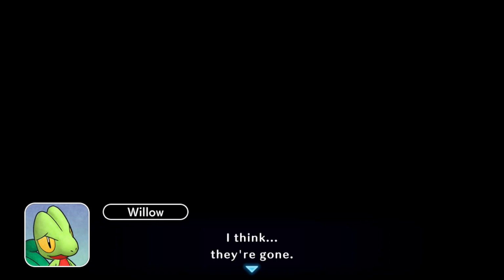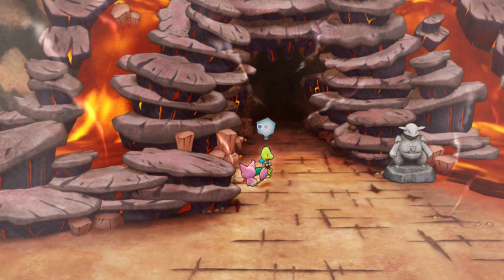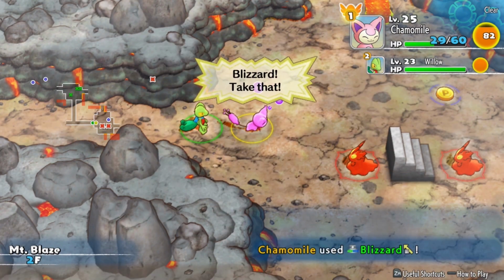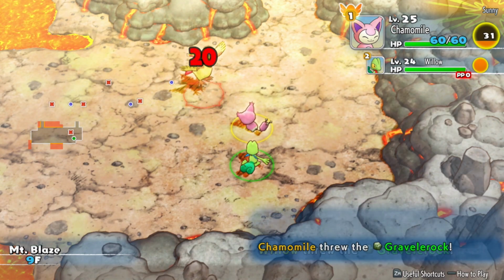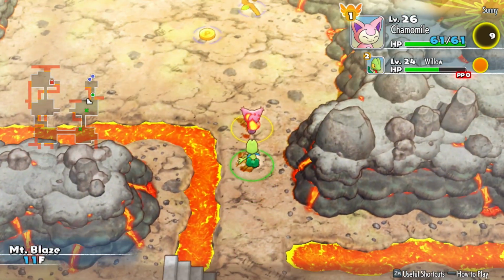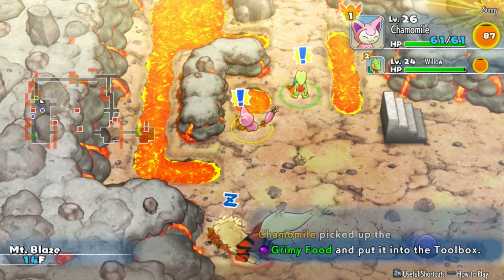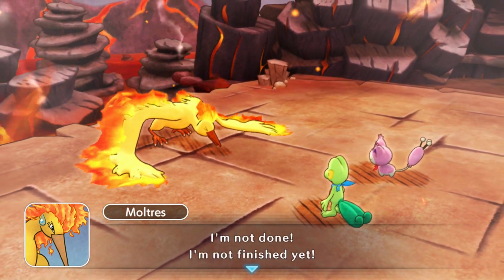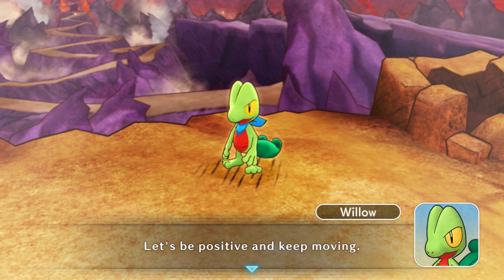Pokémon Mystery Dungeon: Rescue Team DX – Episode 13: Burning Questions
We continue our trek into the unknown.